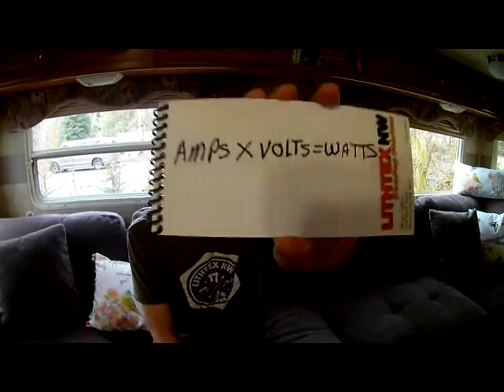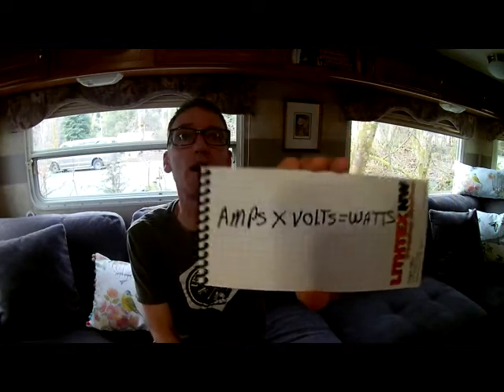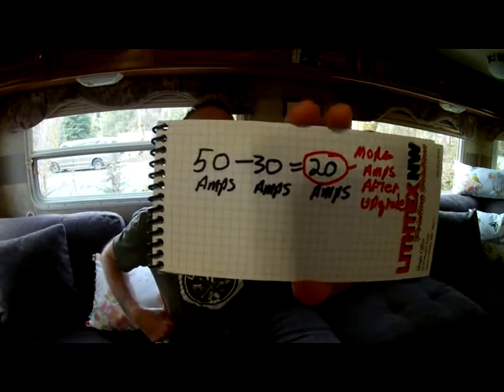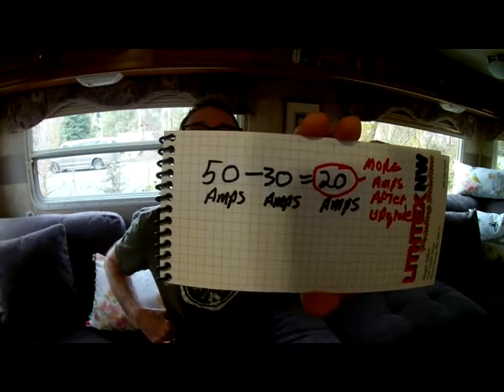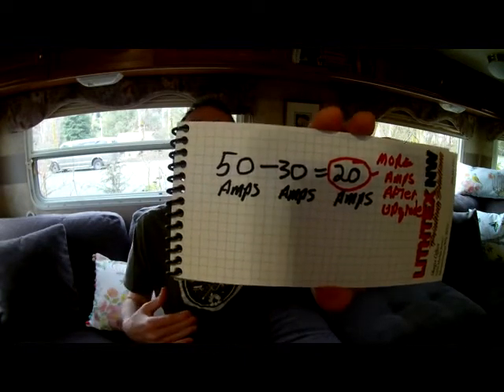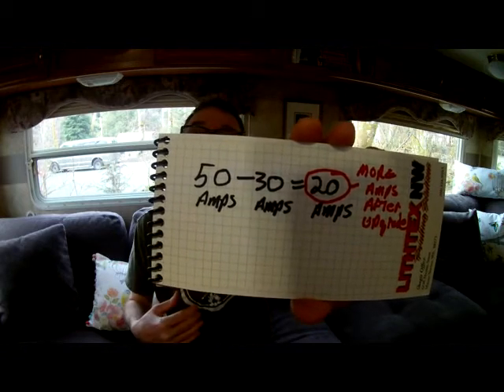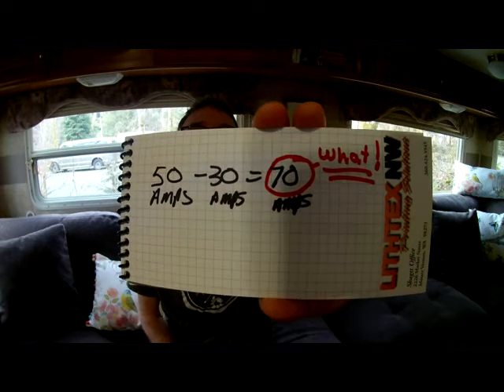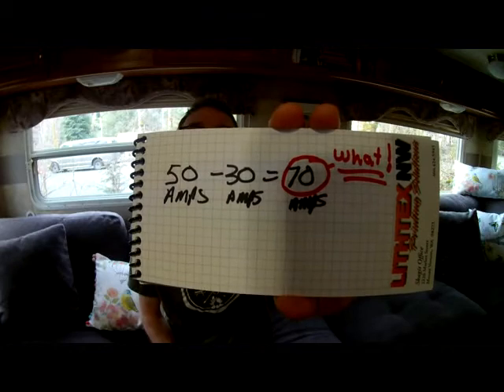RV 50 amp Upgrade - The Basics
Upgrading your RV power pole form 30 amp to 50 amp gains you more than you may think. In this video I will explain why.